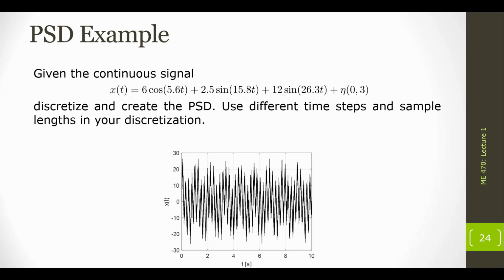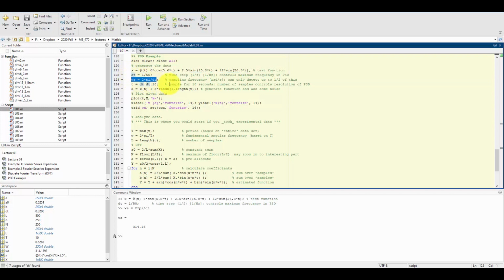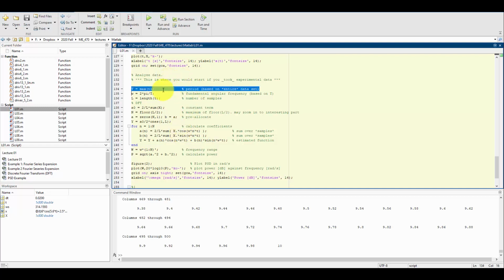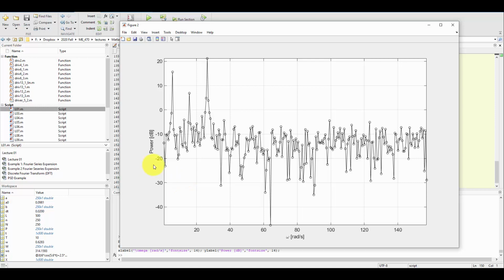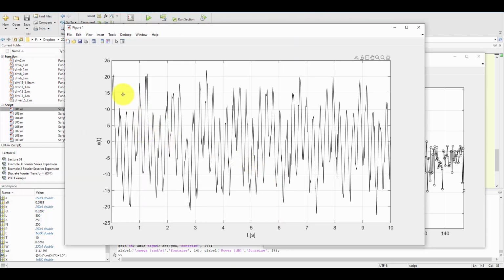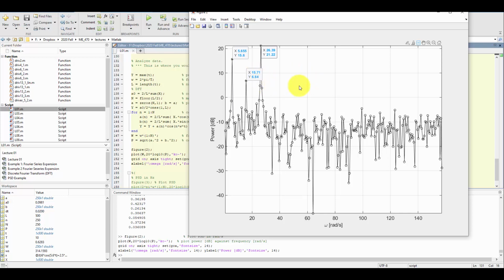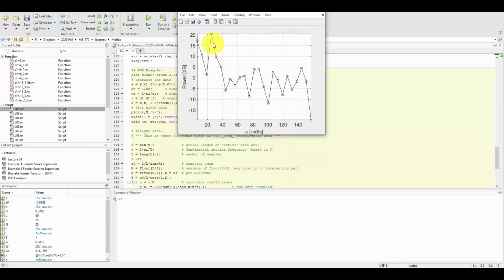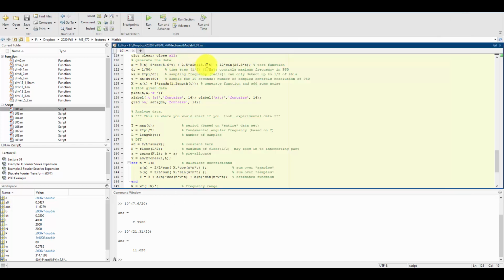ME 470 01 G PSD Example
PSD Example in MATLAB: Spectral Analysis, Sampling Rate, and Frequency Resolution

This video shows how to build a power spectral density (PSD) plot from discrete Fourier transform (DFT) coefficients and use it to identify the strongest frequency components in a noisy time series. We generate a signal with known frequencies, add Gaussian white noise, sample it like data from a DAQ box or Arduino, and then run a manual DFT-style coefficient calculation to create a PSD in decibels.

Generating signal used in the example
x(t) = 6*cos(5.6*t) + 2.5*sin(15.8*t) + 12*sin(26.3*t) + eta
eta is Gaussian white noise with mean 0 and standard deviation 3

- How PSD is computed from DFT coefficients using Power(n) = sqrt(a_n^2 + b_n^2)
- Why PSD is often plotted in decibels using 20*log10(Power)
- How sampling rate sets the maximum observable frequency (Nyquist limit)
- How total sample duration sets frequency resolution (frequency spacing)
- How noise shows up as a low-level floor while true components show up as peaks
- How to estimate approximate amplitudes from the dB plot by converting back to linear scale
- Why time-domain plots can hide frequency structure that PSD reveals

Course page (notes and the full video set for this topic)

Timestamps
0:00 PSD example setup and the three known frequency components
0:33 Adding Gaussian white noise and why real data is different
1:56 Generating the signal vs analyzing the signal
3:24 Sampling at 50 Hz and defining dt
4:10 Sampling frequency, Nyquist limit, and what you can see in the PSD
5:26 Building the sampled time series and visualizing the captured data
7:05 Starting the spectral analysis with the DFT coefficient definitions
8:00 Period, fundamental frequency, and why this sets frequency spacing
9:00 Number of usable terms and why it depends on sample count
10:46 Computing power from a and b coefficients
11:28 Plotting PSD in dB and reading the axes (rad/s)
13:06 Identifying the three main peaks and matching them to the generating frequencies
15:16 Why small peaks appear (noise and finite sampling)
16:06 Time-domain vs frequency-domain interpretation
17:03 Practical examples: gait and tremor, rotating machinery diagnostics
20:06 Lowering the sample rate and watching the PSD range shrink
22:32 Sampling for less time and losing frequency resolution
24:05 Sampling longer and improving peak location accuracy
25:26 Converting dB back to linear and estimating amplitudes